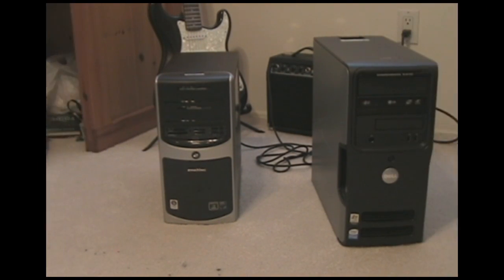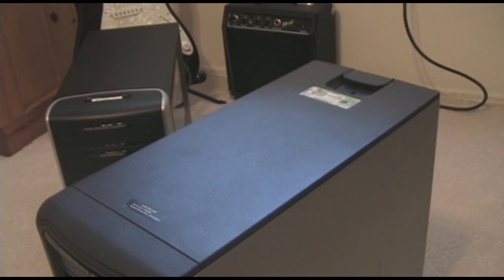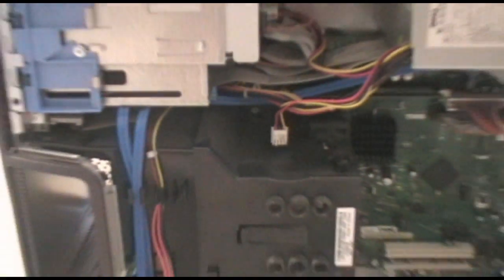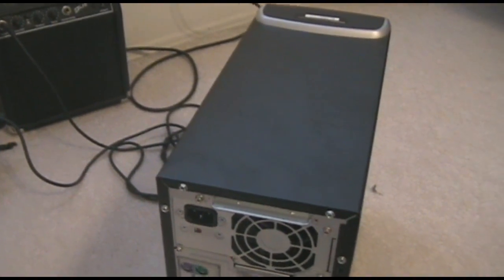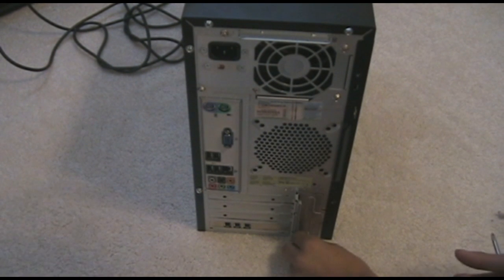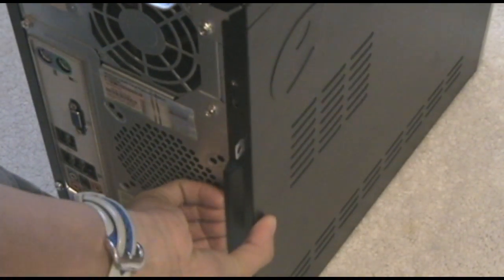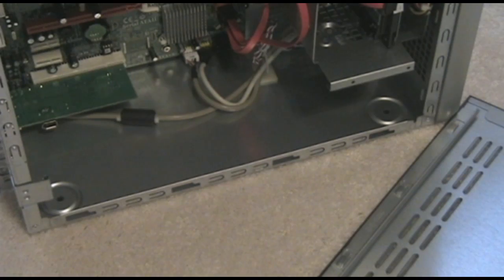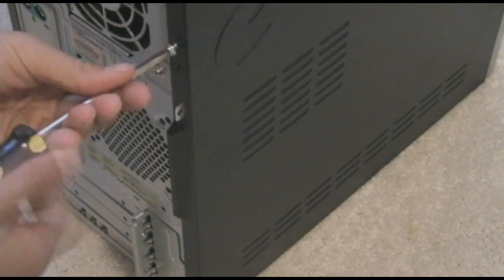How To Open a Computer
a very quick tutorial on opening counter-intuitive computers. This S&%^ should really be in the owners manual...